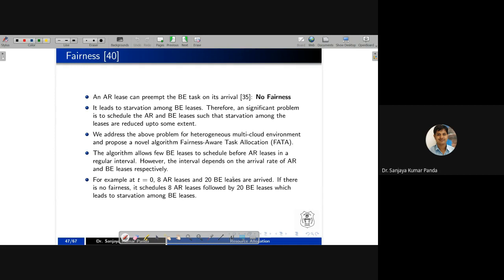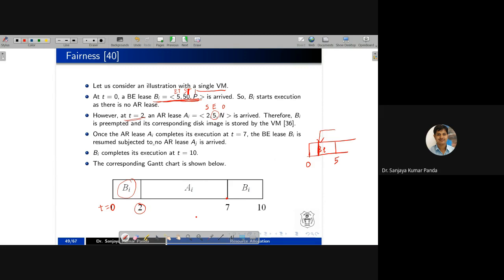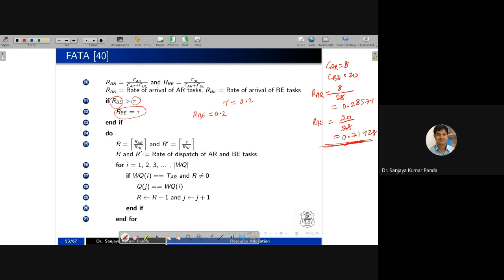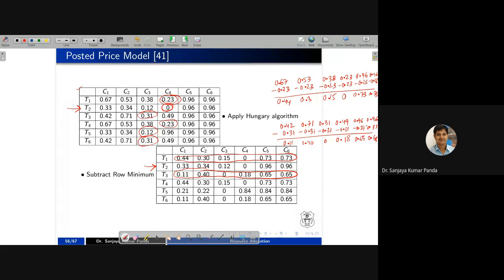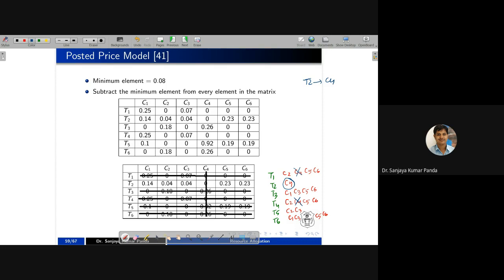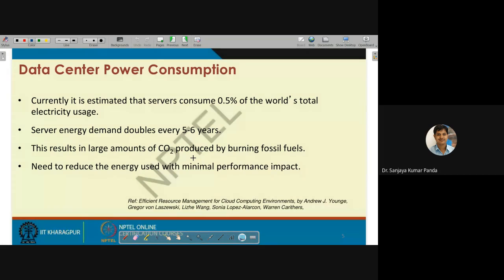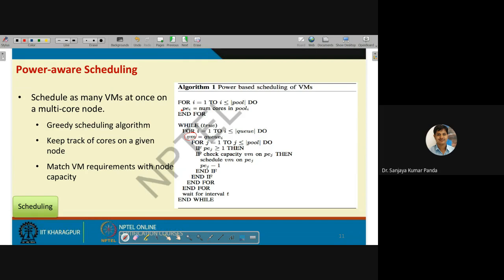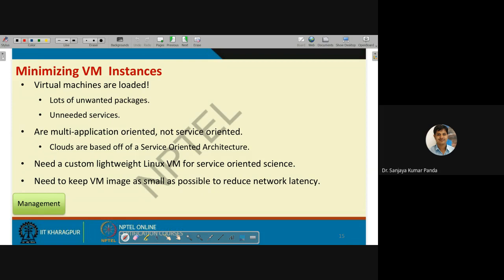Resource Allocation: Fairness and Posted Price Model